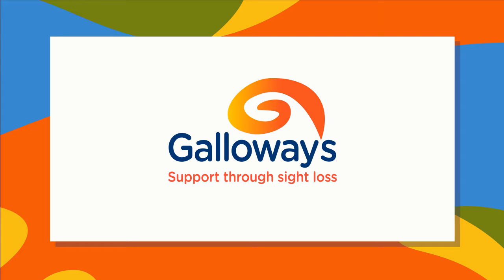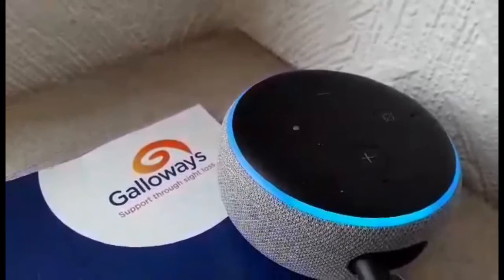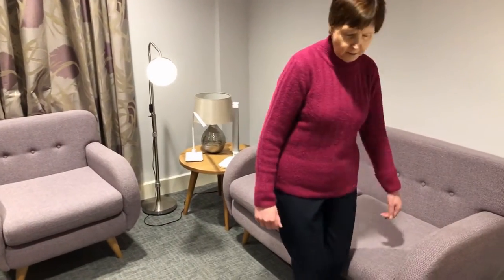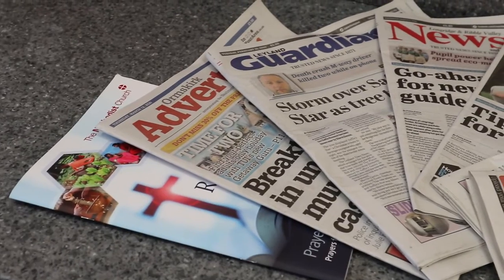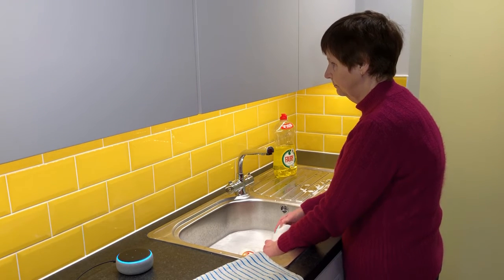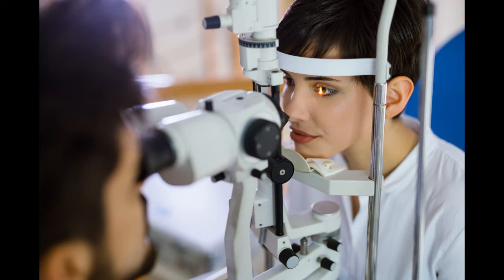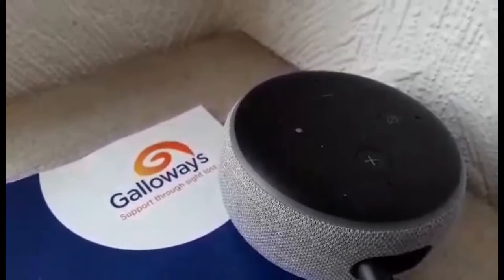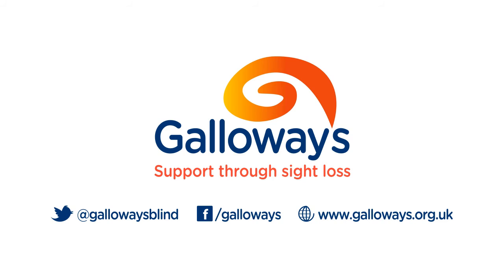Galloway's Alexa with AD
Here is our video on how to use the new Alexa skill: Galloway's Support Through Sight Loss. This video includes audio description